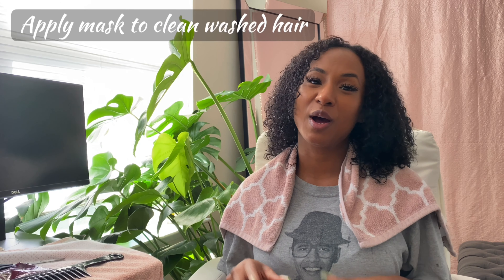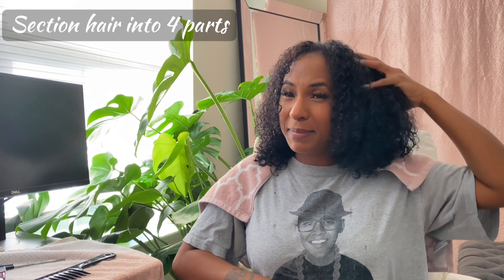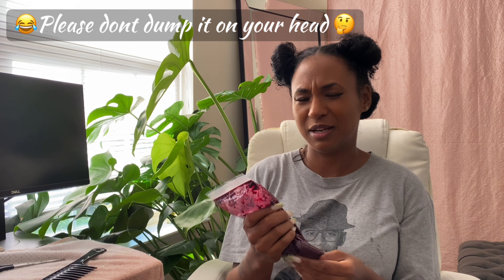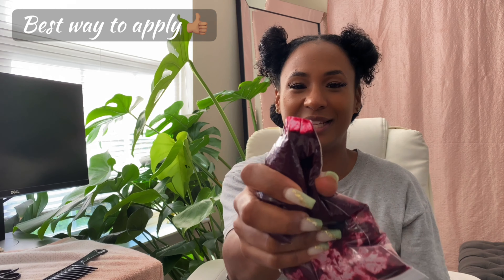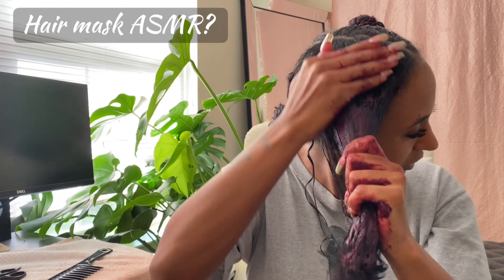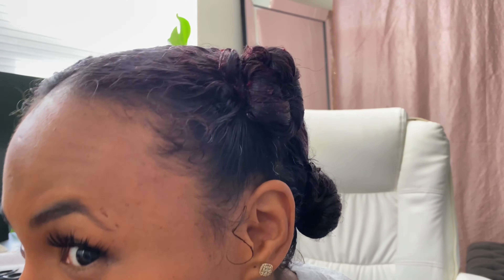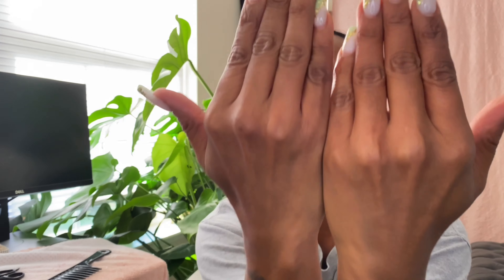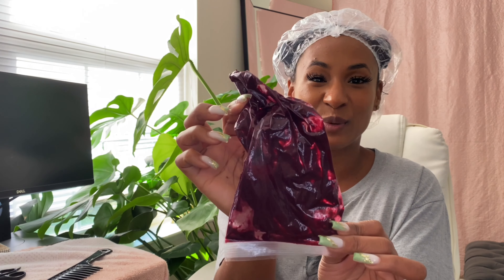Try this Blood Red Hair Mask. This is how I apply it!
The Trinity Hair Masque is a fun inventive way of adding nutrients and luster into your hair.  I want to make natural hair care fun and easy for everyone.  Even if is turns your hand RED, trust me you will have fun!